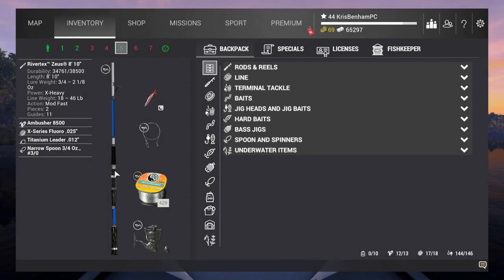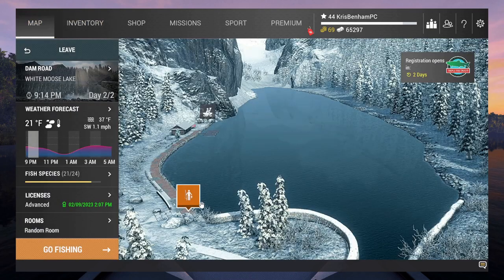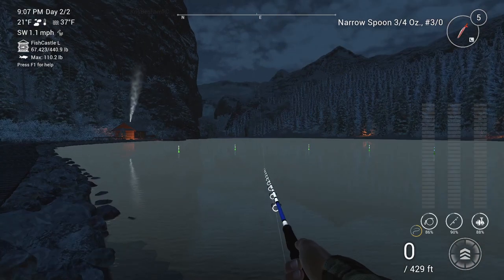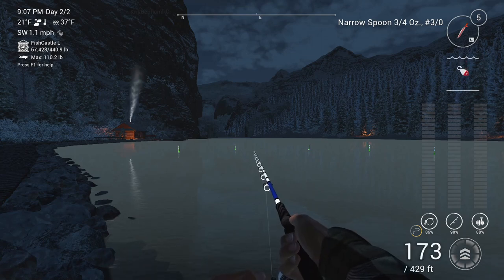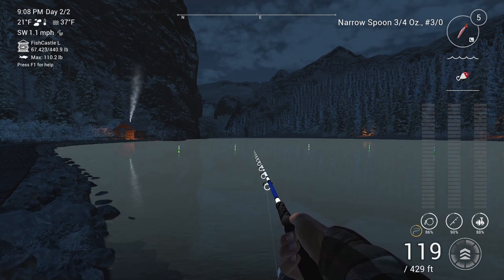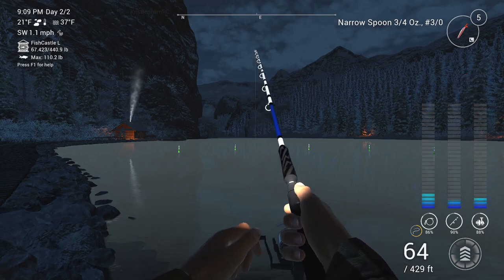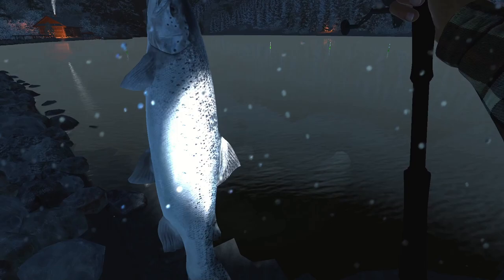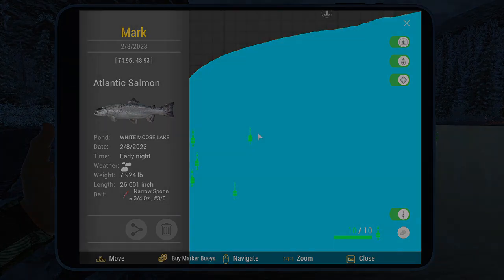Fishing Planet - White Moose - Atlantic Salmon - COMMON - Narrow Spoon (Red, Night) - 3/4oz #3/0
Hopefully this will help someone out!

Fishing Planet - White Moose - Atlantic Salmon - COMMON - Narrow Spoon (Red & Silver, Night Lure) - 3/4oz #3/0